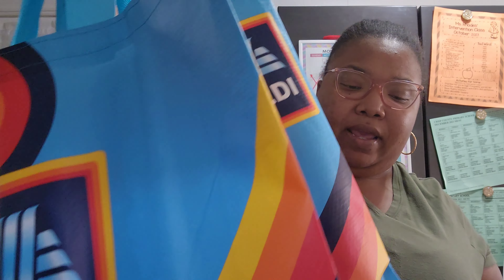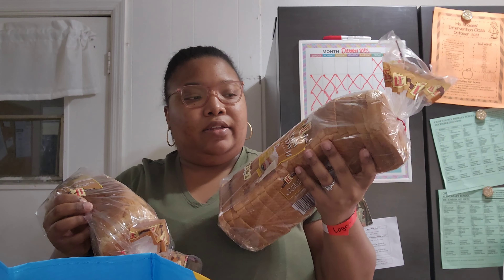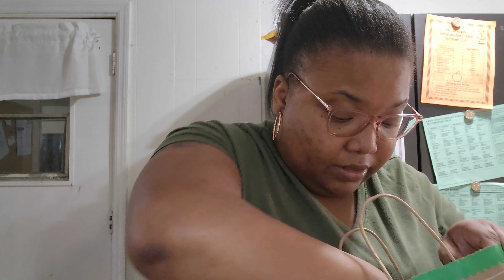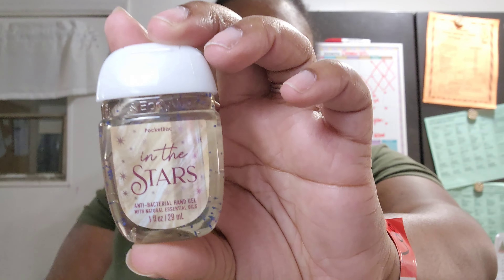Vlogmas Day 14: Mega shopping haul| Bath and Body Works, Aldi, Walmart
BE SURE TO SWITCH TO HD SETTING ON VIDEOS!!